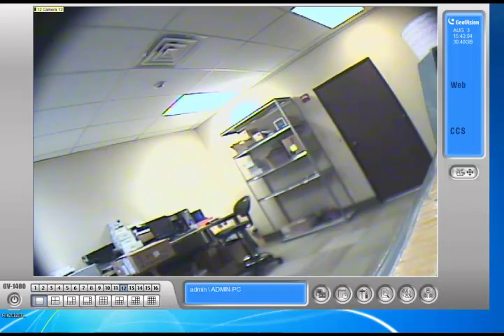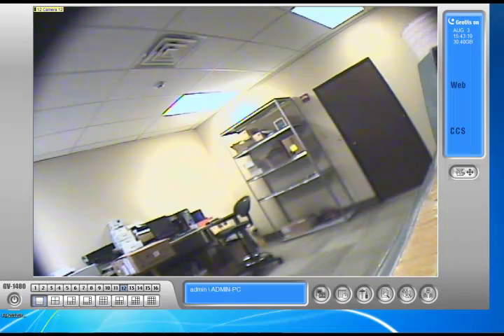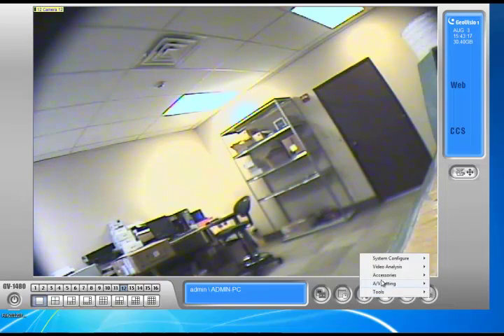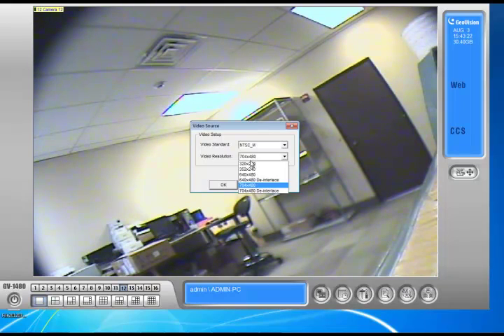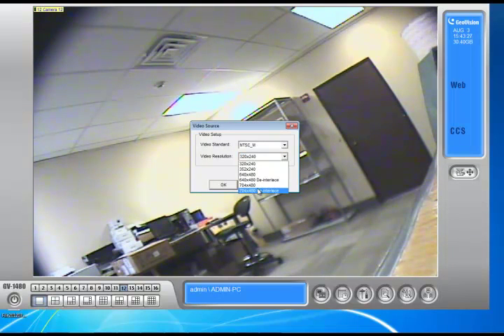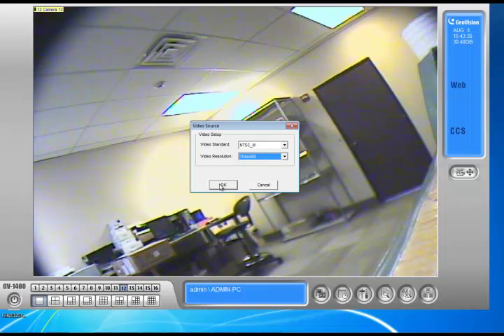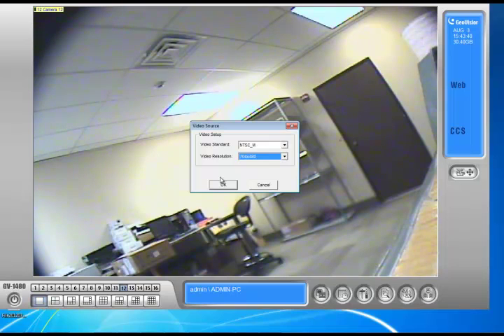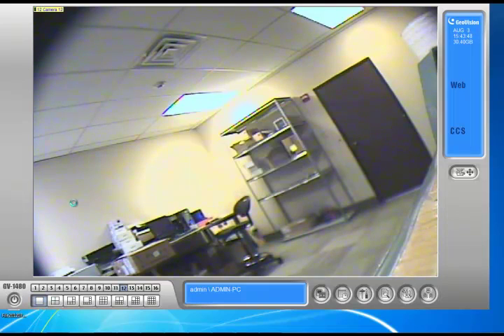Geovision | How to change the resolution of your analog cameras on geovision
Learn how to change the camera resolution using the geovision program.